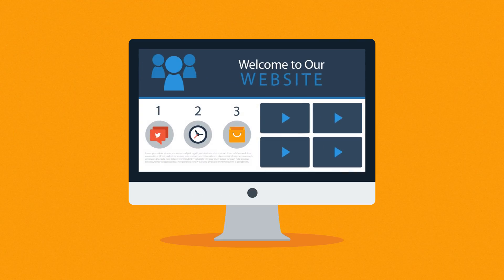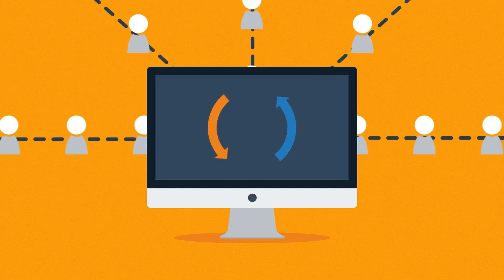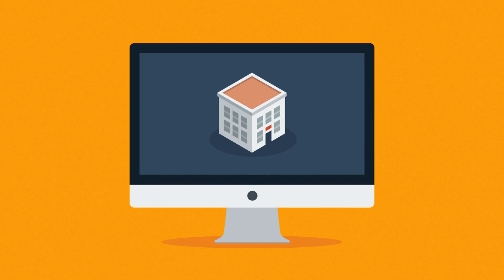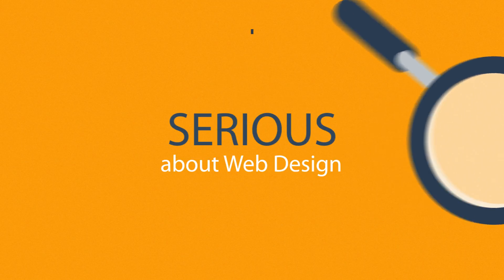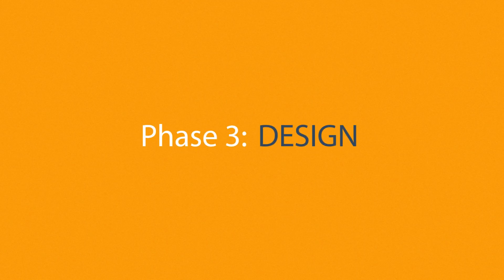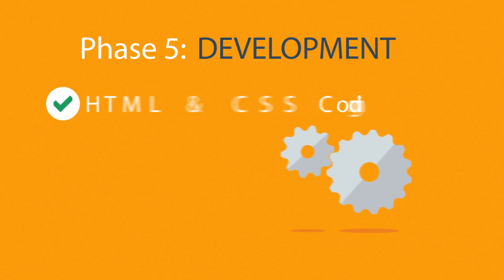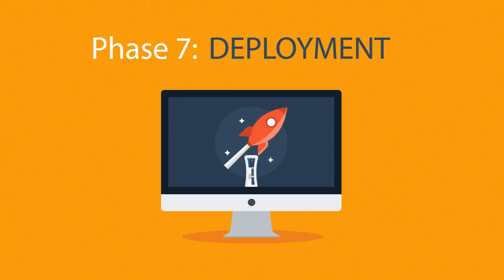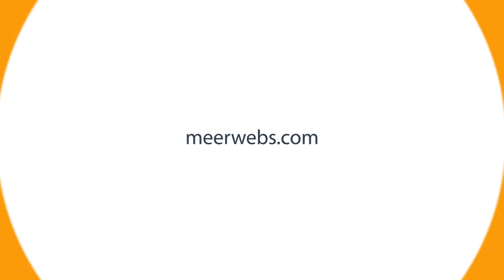Web Design Services - Connecticut - small businesses, non-profits, organizations, entrepreneurs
The 7 phases of web design for a successful website.

Meerwebs LLC is a web design and internet marketing company based in Connecticut.

Web Design Services based in Connecticut  for small businesses, non-profits, organizations, entrepreneurs